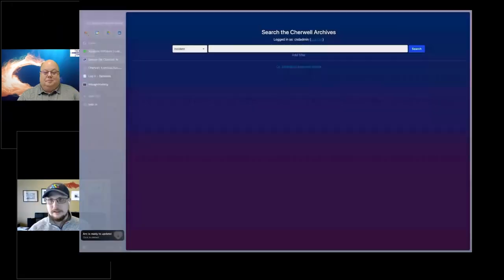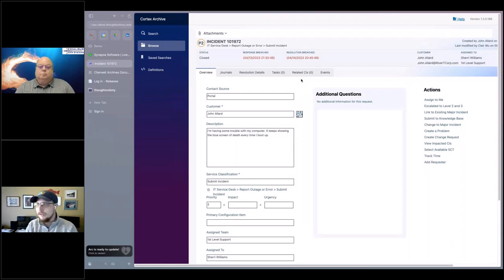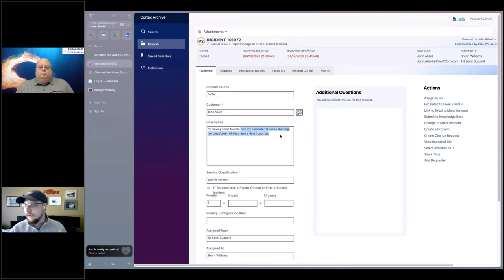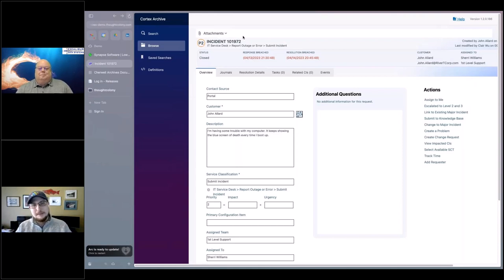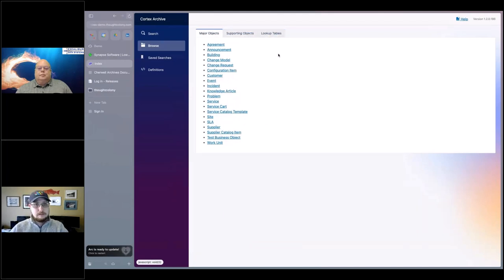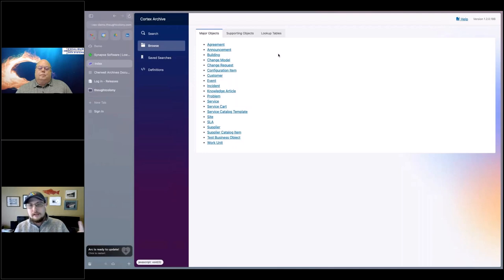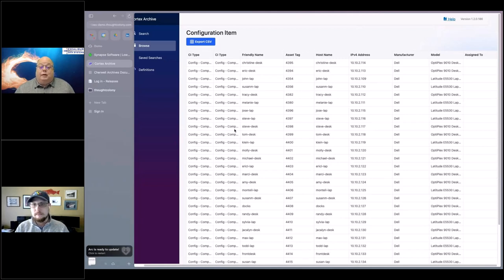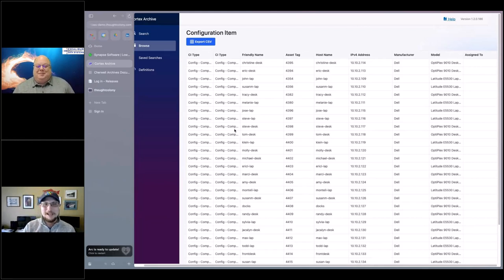Slaying Dragons - Unleashing the Power of Cortex for Cherwell Users - Demo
Are you ready to revolutionize your data management? Join us in this insightful video as we delve into a demo of the world of Cortex—the game-changer for Cherwell users.

What Is Cortex? Cortex seamlessly bridges the gap between your existing Cherwell database and your new system. No more cumbersome data migrations! With Cortex, you gain direct access to your Cherwell data in an intuitive and familiar format.

Key Benefits:

Effortless Data Access: Cortex eliminates the need for complex data transfers. Access your Cherwell data instantly, right where you need it.
Compliance and Audit Readiness: Cortex ensures that your data remains accessible for compliance requirements and audits.
User-Friendly Interface: Say goodbye to steep learning curves. Cortex presents your data in an easy-to-navigate format.

Why Choose Cortex?

Seamless Transition: Move off Cherwell smoothly without disrupting your operations.
Time-Saving: No more lengthy data migration processes.
Empowerment: Cortex empowers you to explore and utilize your data efficiently.